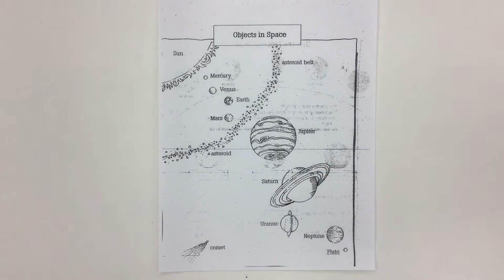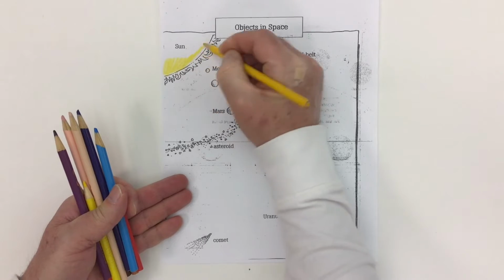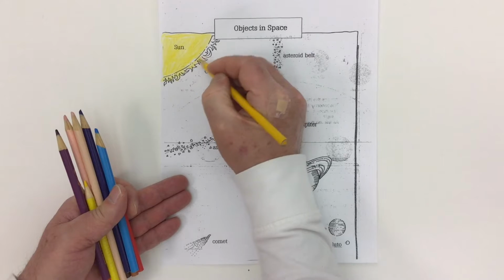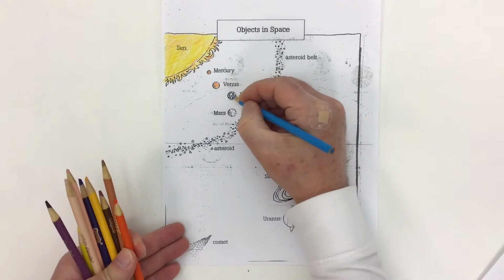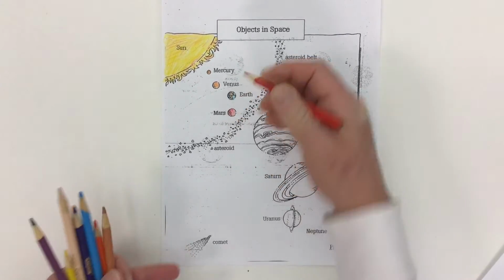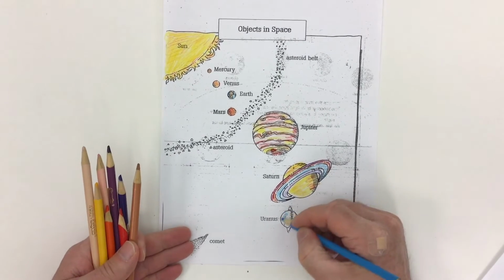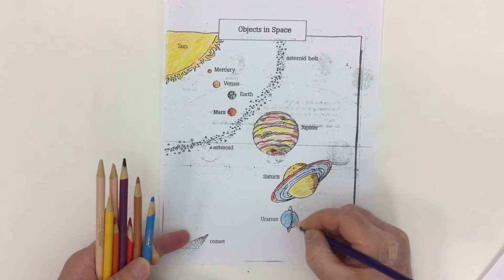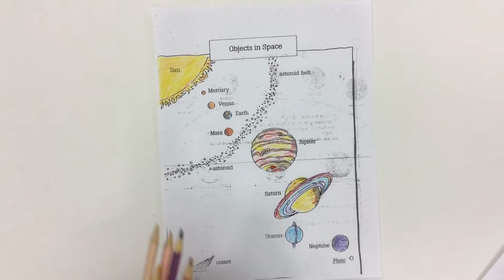Our Solar System Colouring worksheet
Mr. C. walks-through a simple colouring worksheet on The Sun and the planets in our Solar System as part of a theme unit on Space - (Objects in the Sky).